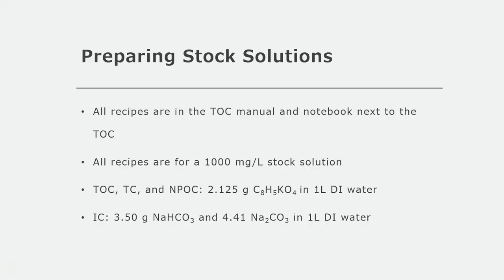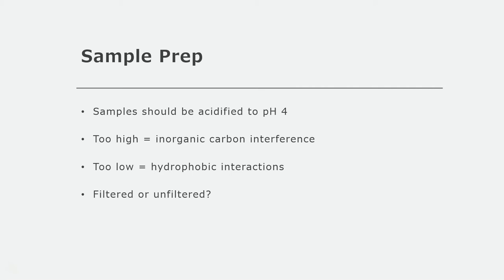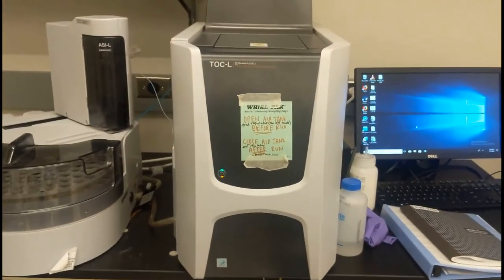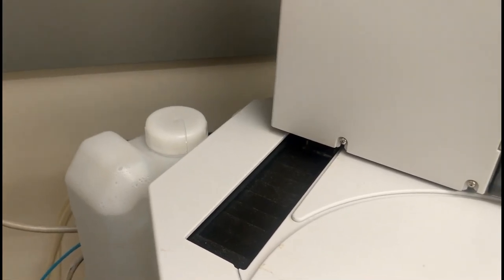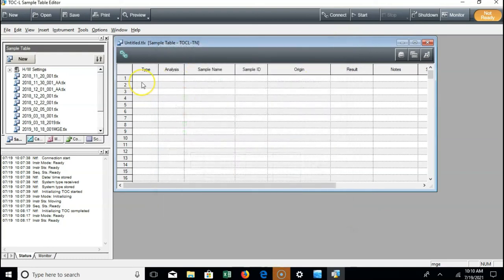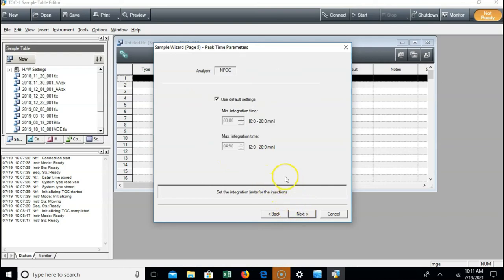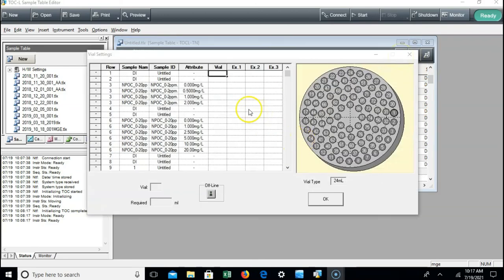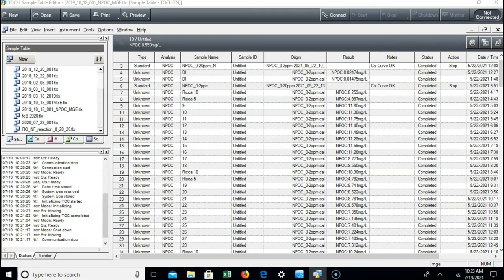Total Organic Carbon Analysis Part 2: Running the TOC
The second part to the CBBG video series on TOC analysis. Video discusses setting up and running the TOC, then collecting your data.